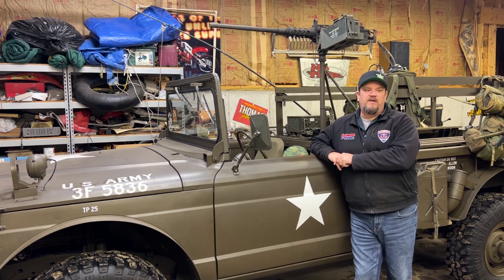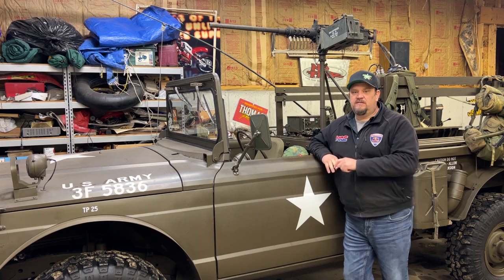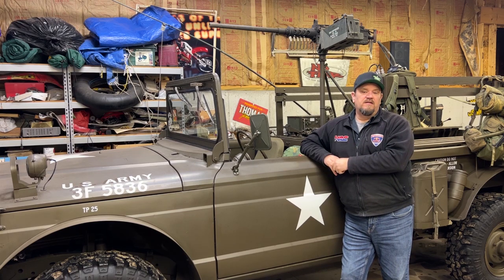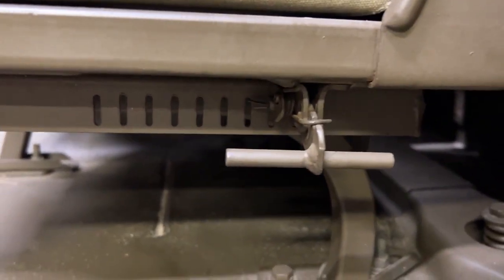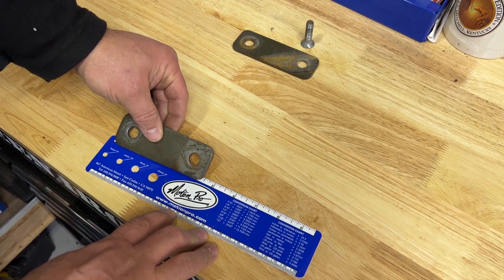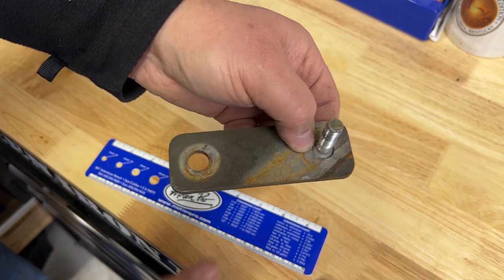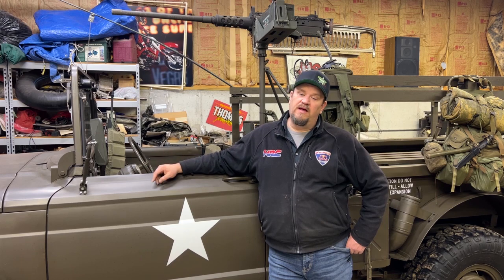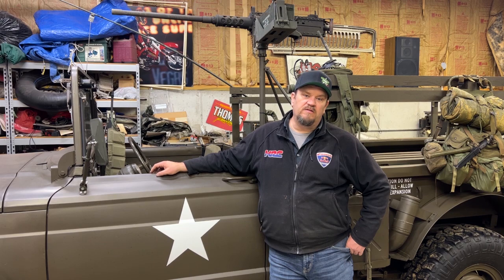Green Iron TV - Episode 58 - Moving the driver's seat back 3" in the M715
On this episode I will show you how I moved the driver's seat back 3" for more room for drivers with long legs with just a few simple brackets that required no modifications to the original Jeep. Plus we will look at the proper tool for removing the original waterproof sparkplug wires.